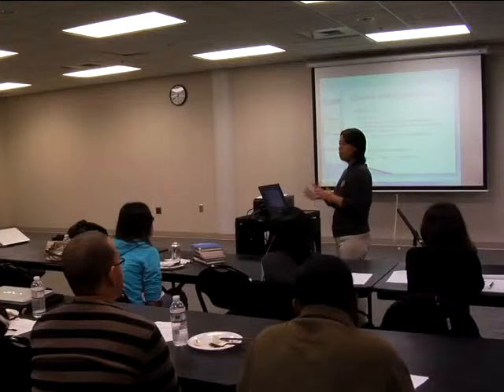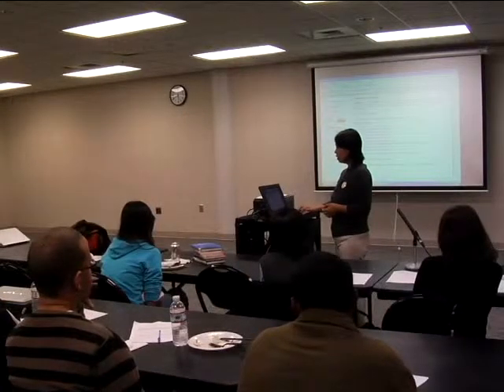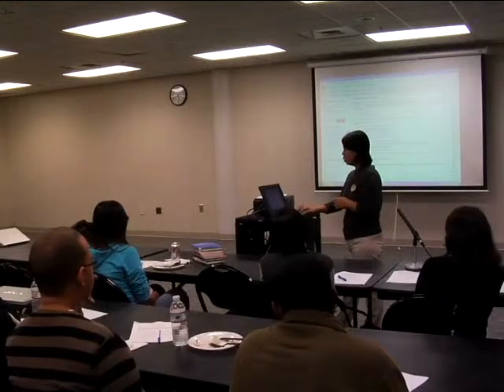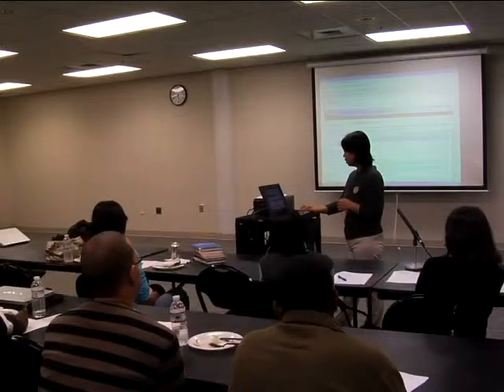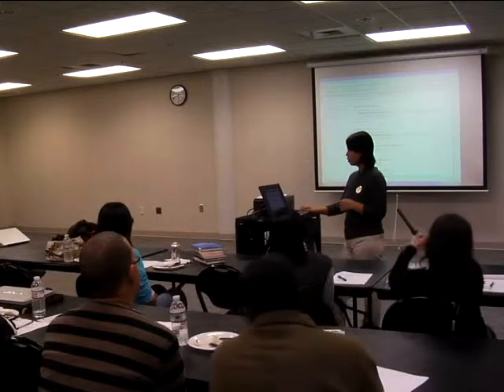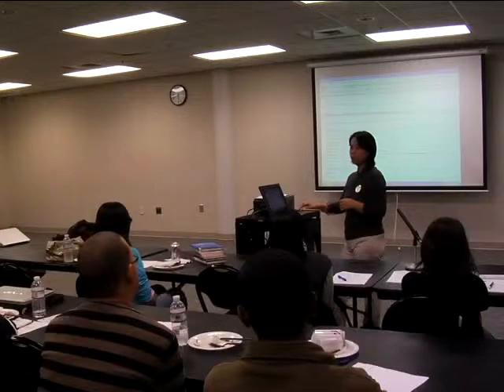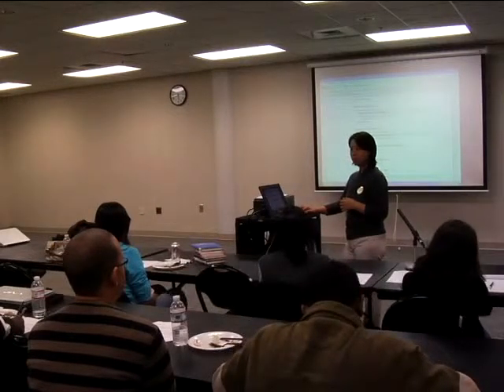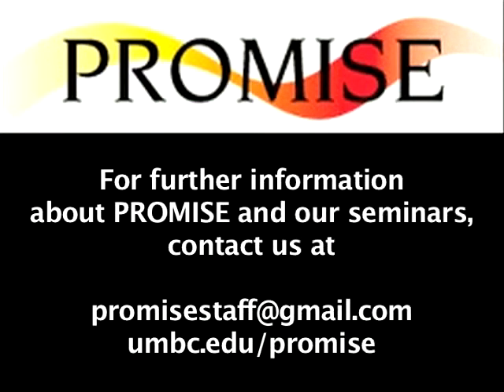Academic Writing (Avoiding Errors and Plagiarism) - Part VI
Annual seminar about responsible and effective academic writing for graduate students.